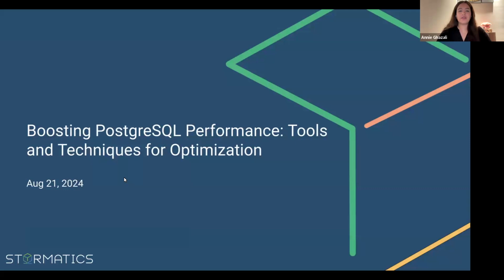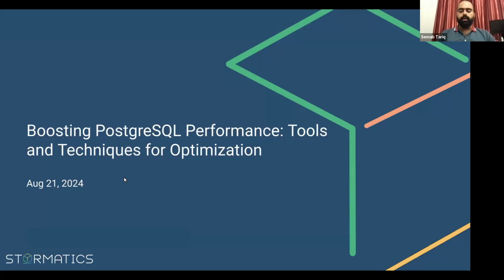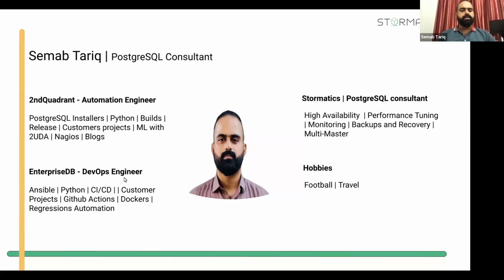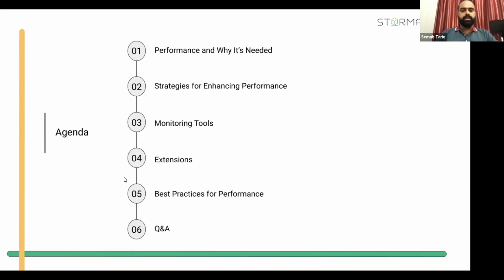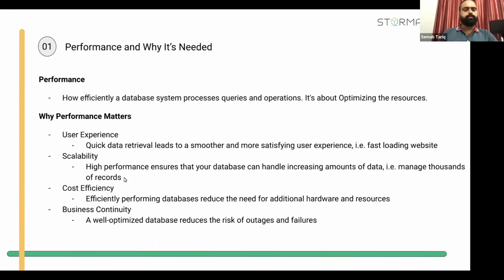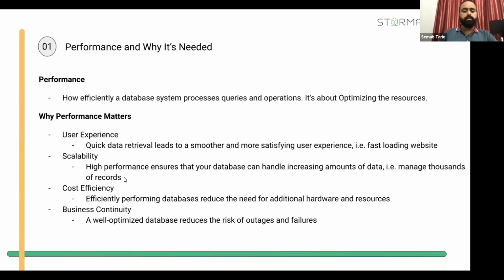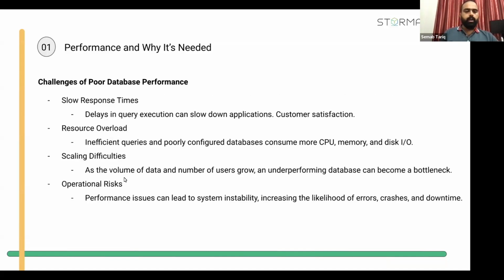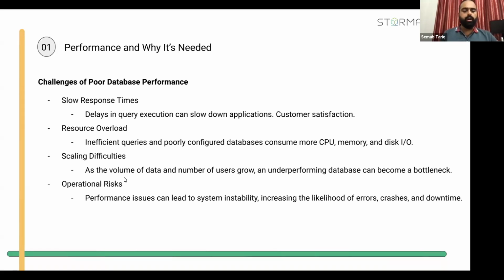Webinar Promo - Boosting PostgreSQL Performance: Tools and Techniques for Optimization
Semab Tariq, PostgreSQL Consultant at Stormatics, conducted a detailed session on "Boosting PostgreSQL Performance: Tools and Techniques for Optimization" where he talked about the essential strategies and tools you need to optimize your PostgreSQL database for peak performance.